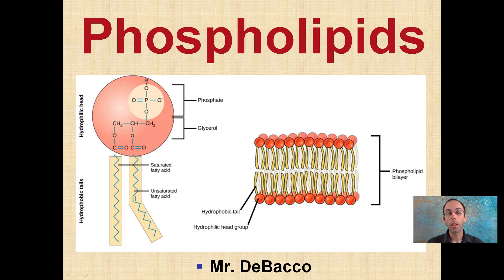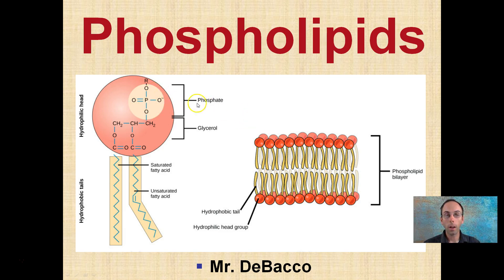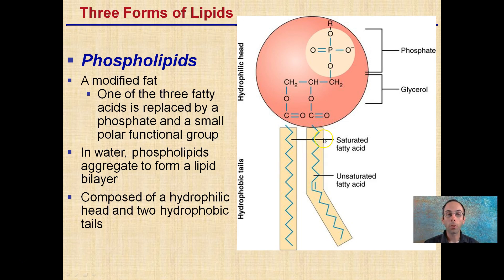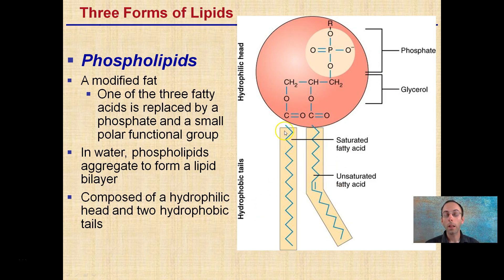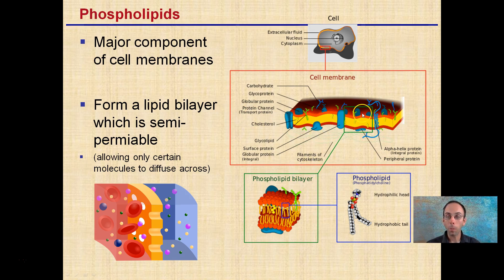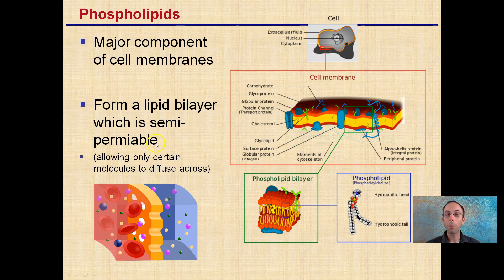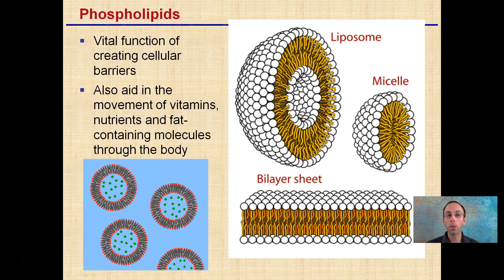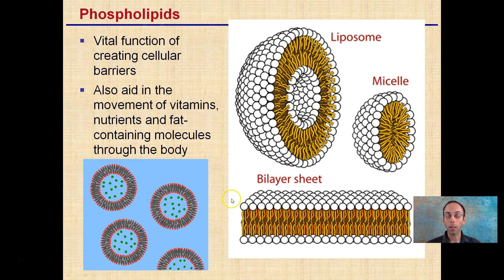Phospholipids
Phospholipids are a modified fat with one of the three fatty acids is replaced by a phosphate and a small polar functional group.

In water, phospholipids aggregate to form a lipid bilayer composed of a hydrophilic head and two hydrophobic tails creating a semi-permiable bilayer.

*Due to the description character limit the full work cited for "Phospholipids" can be viewed